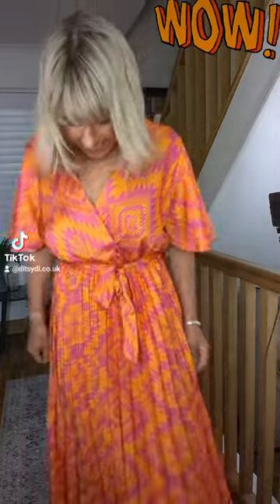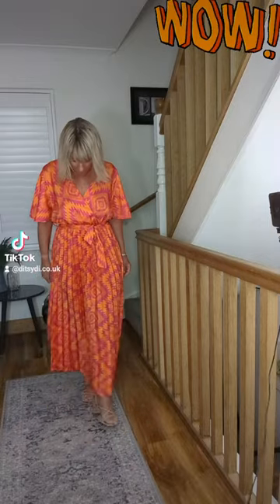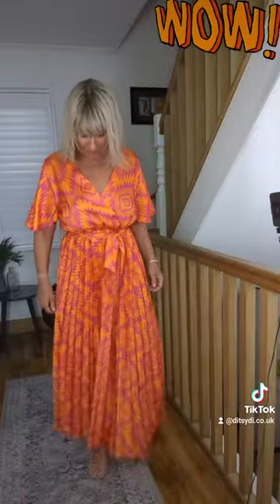Our Kitty dresses are available on our website ditsydi.co.uk🛍️dress